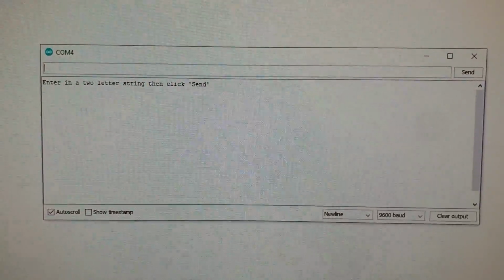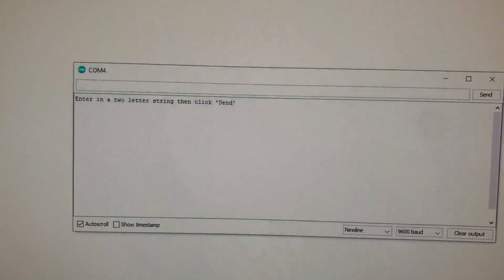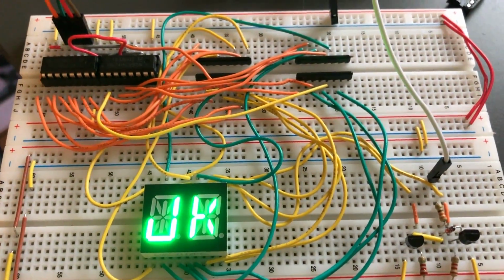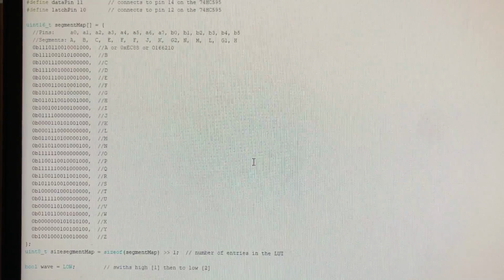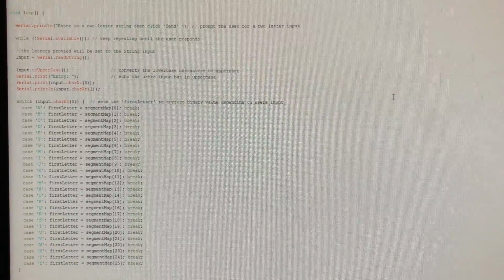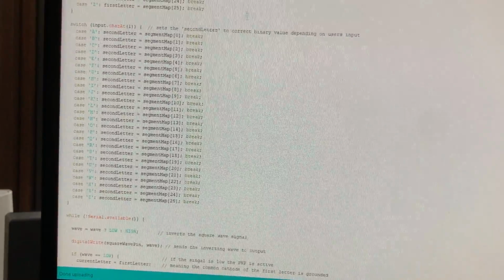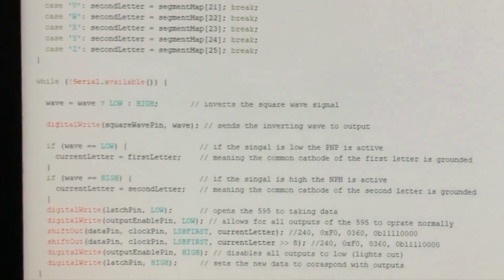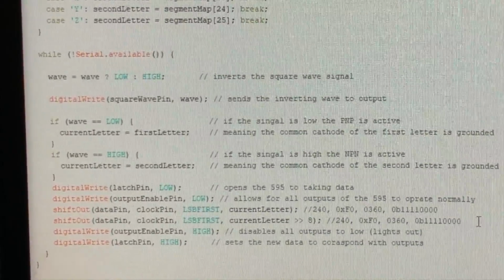Persistence of Vision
This video is about the dual alphanumeric display